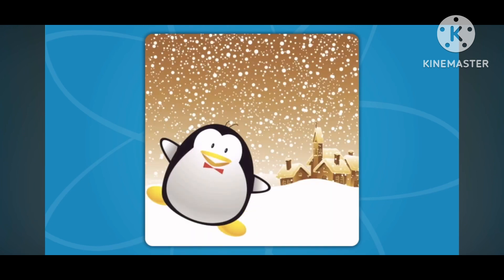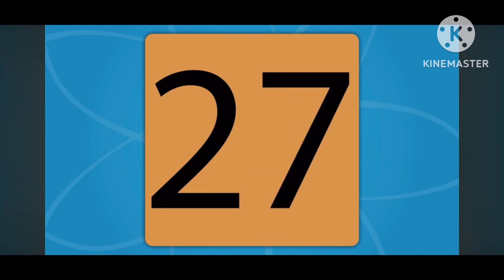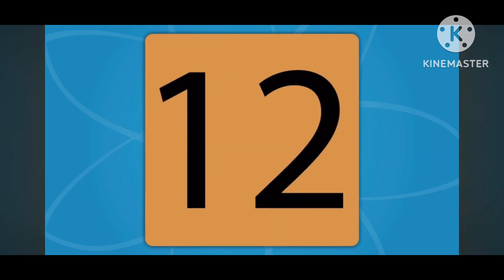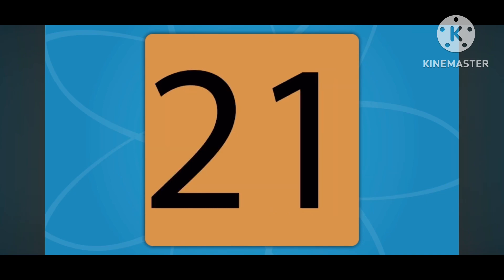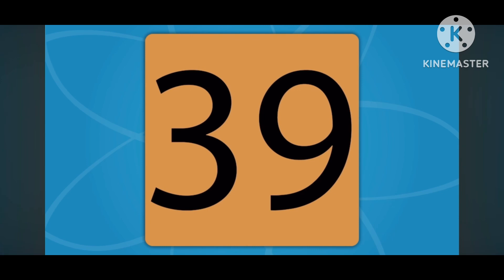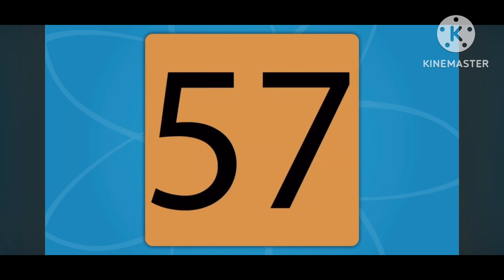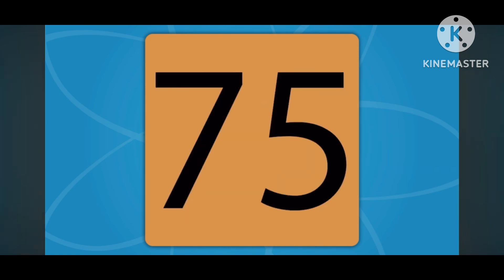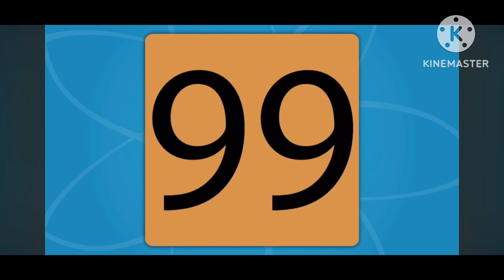Counting by Threes Song Nightcore